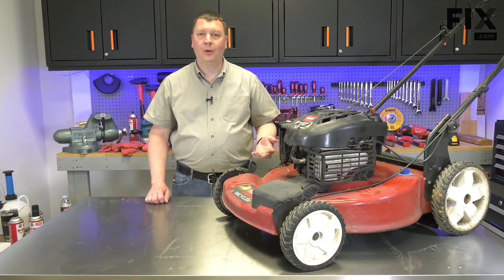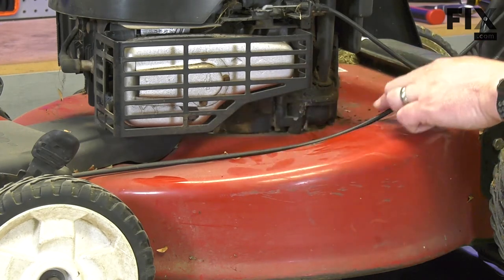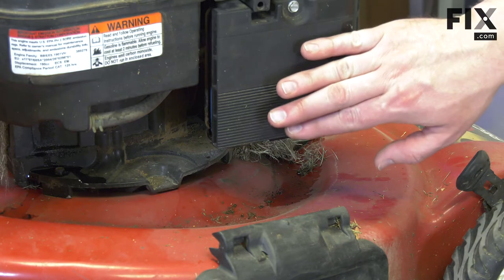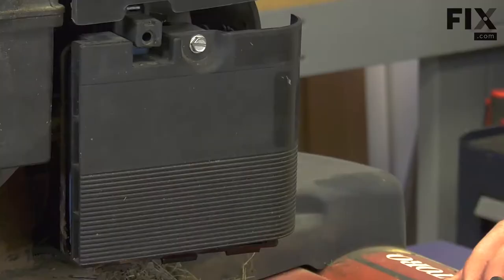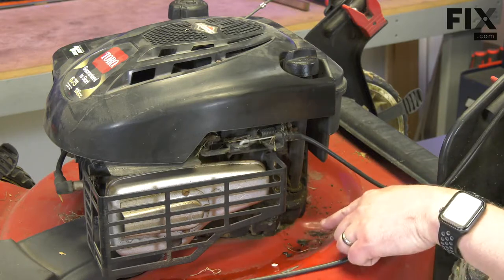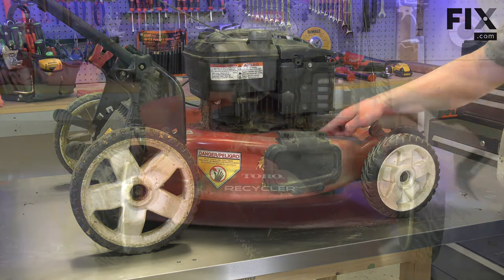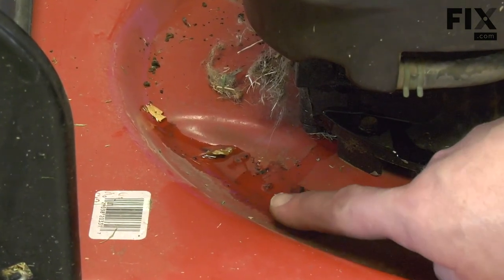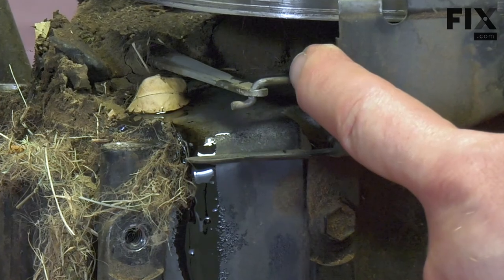LAWN MOWER REPAIR: How to Locate an Oil Leak Your Lawn Mower | FIX.com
If you've noticed an oil leak on your lawn mower, you'll certainly want to locate the source of the leak, and check for any other potential issues before you run the mower again. In this video, we'll show you how to locate that leak, and let you know what oil leaking from certain places on your mower could mean.

Video Contents:
00:00 General Info on Oil Leaks
00:38 Leaks Around the Air Filter and Carburetor
01:32 Leaks Around the Fill Tube
02:02 Leaks on the Top of the Mower
02:21 Leaks On the Under Side of the Mower
02:40 Leaks Around the Engine